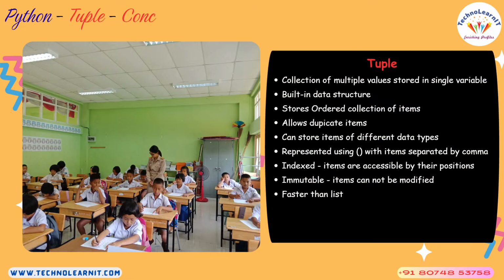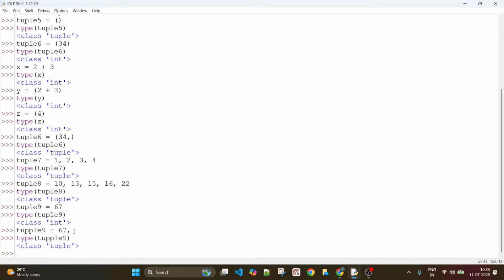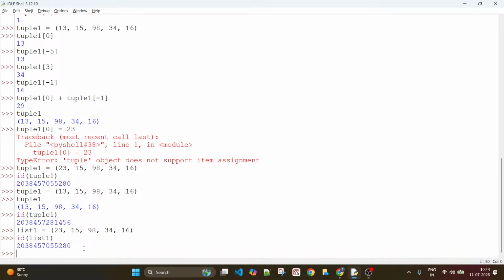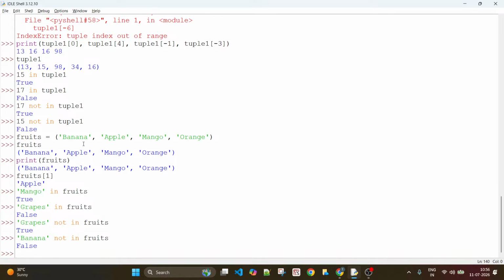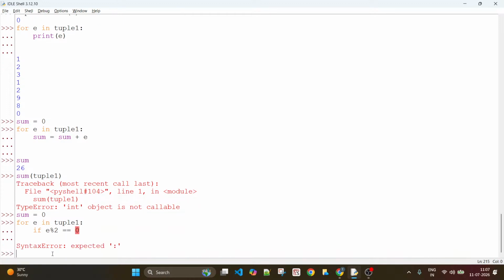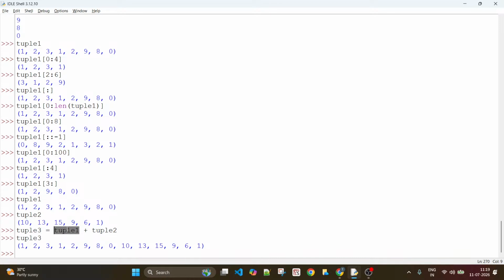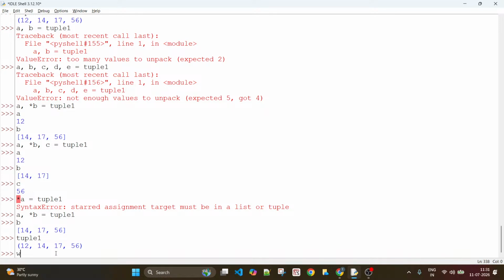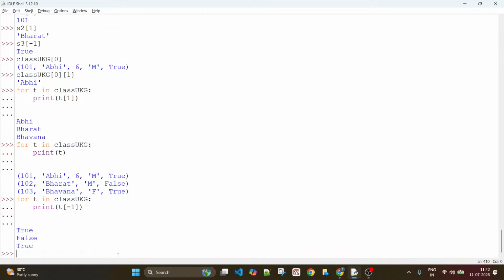Programming With Python - Free Summer Camp 2026 | Session 10 | Tuples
🧠 What you'll learn in this session:

01. Introduction to Tuples
02. Creating Tuples
03. Indexing
04. Immutability
05. Accessing items in Tuple
06. Membership operator
07. Functions & Methods on Tuples
08. Traversing in Tuple
09. Slicing
10. Concatenation
11. Repetition of items in Tuple
12. Packing & Unpacking in Tuple
13. Nested Tuples

💻 Tools Required:

Laptop/Desktop